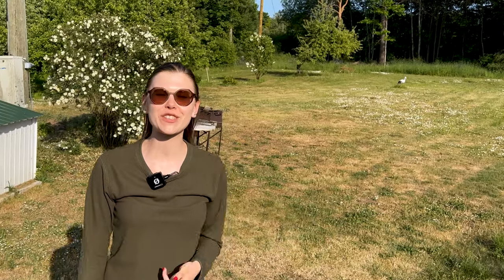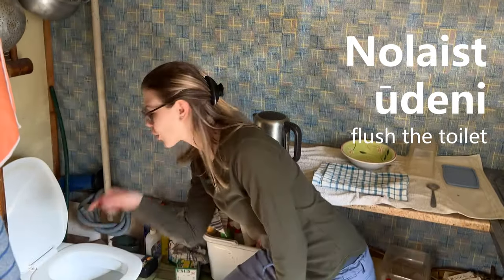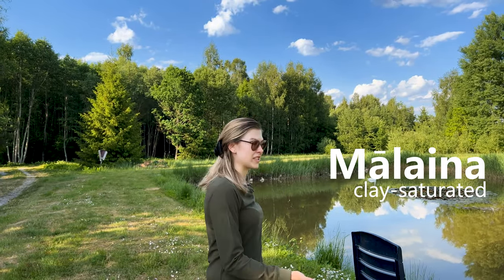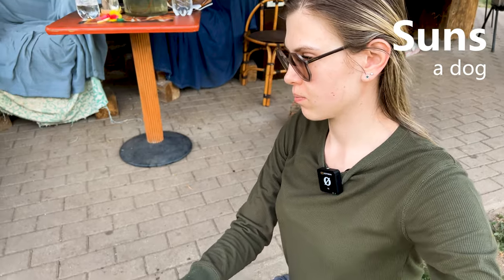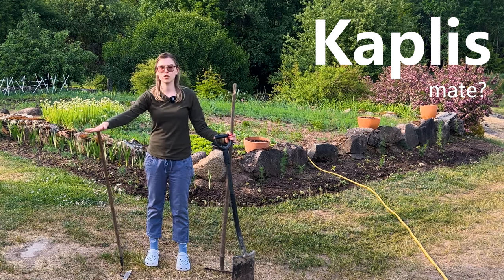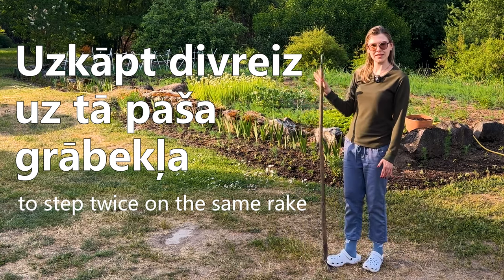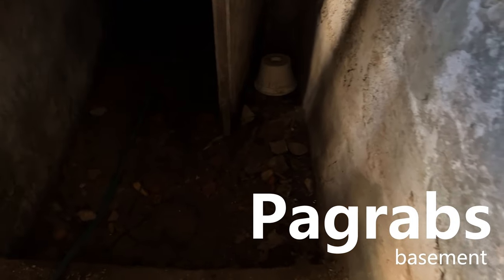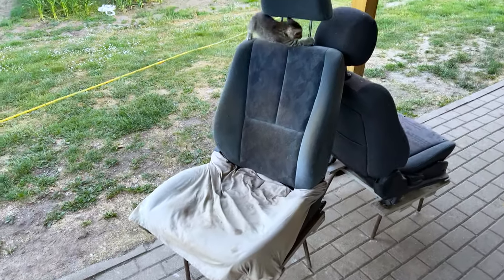Going to Latvian COUNTRYSIDE? Crazy plumbing, mud swims and horror basement | IRREGULAR LATVIAN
So you're going to go meet your Latvian's grandparents in Lauki - the countryside? Well, it may be a beautiful paradise, it may be Fear Factor. Not all lauki are the same, so hopefully a glimpse at my lauki can mentally prepare you, if it turns out to be the latter.

As you know, i recently spent a week with my babushka in the countryside after years of only being able to bear a couple of hours. It was not easy. Everyone copes with their families in their own way, this is mine. :)
And yes if you're wondering why I call my babushka babushka and not vecmāmiņa, it is because she's Russian.